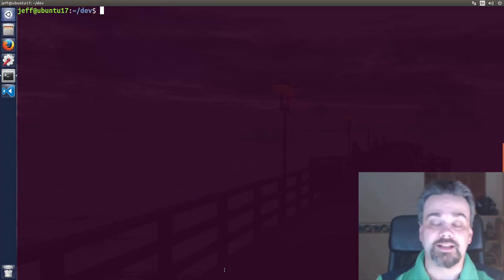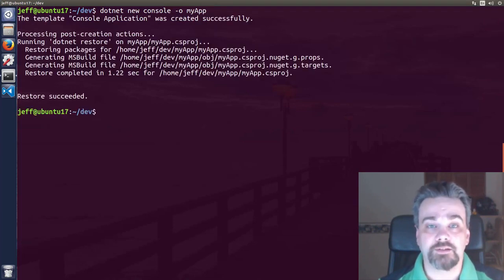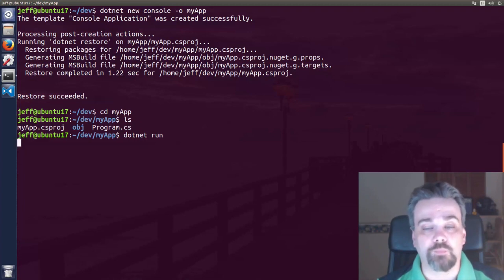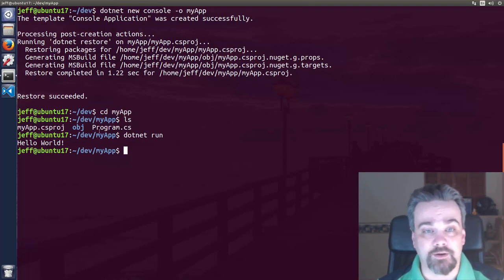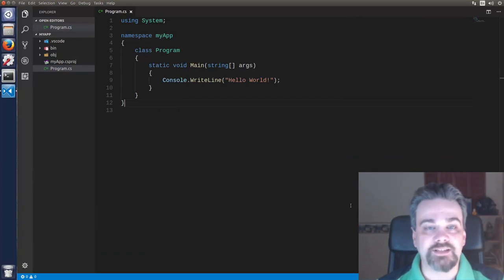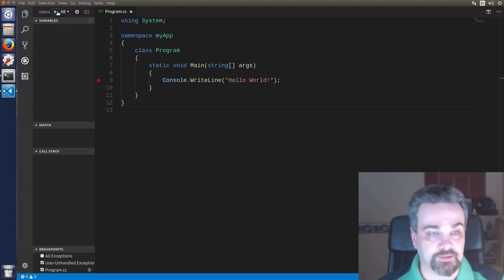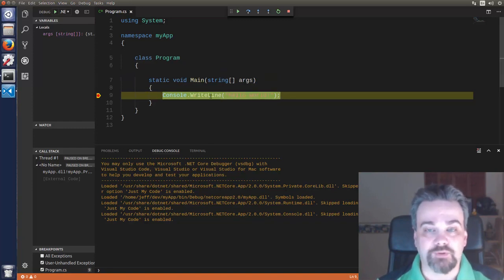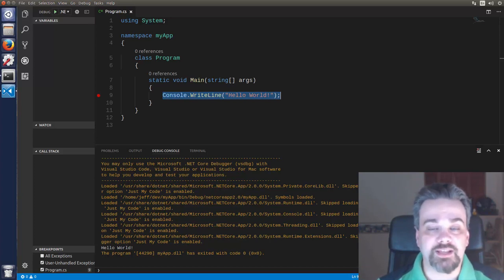How to create a simple .NET Application on Linux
This is a quick tutorial for creating a very simple .NET application on Linux.